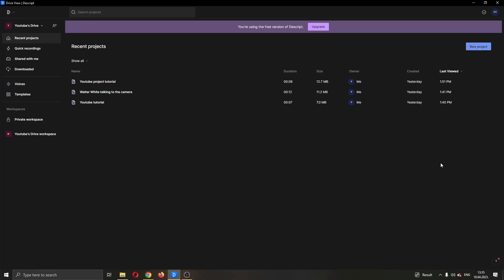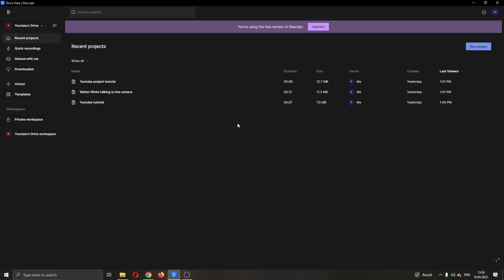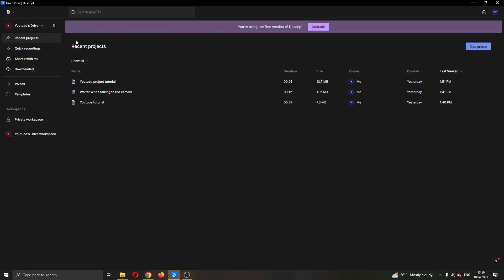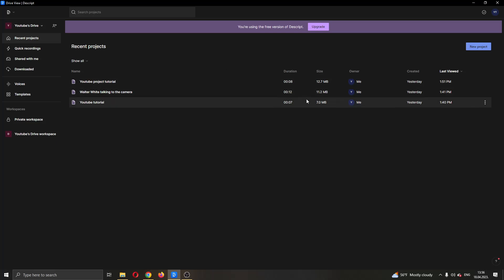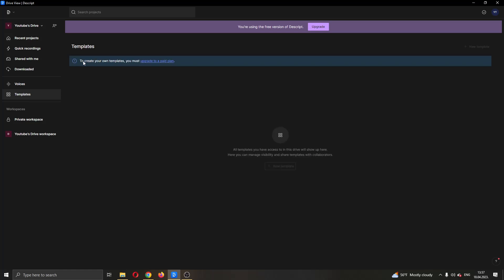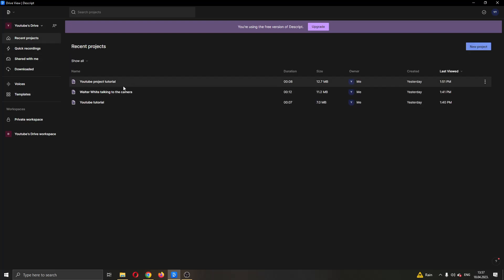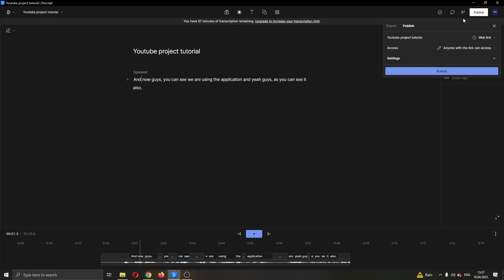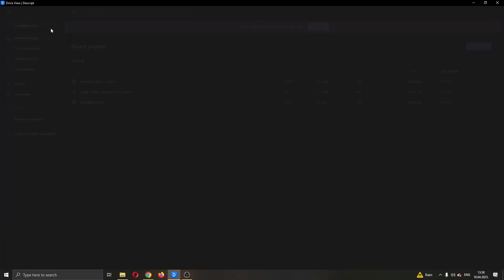How To Save Template Descript Tutorial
Today we talk about save template descript,descript tutorial,video editing software,video editing tutorial